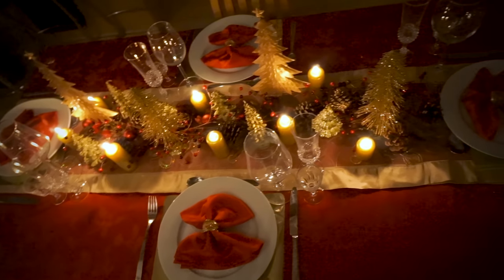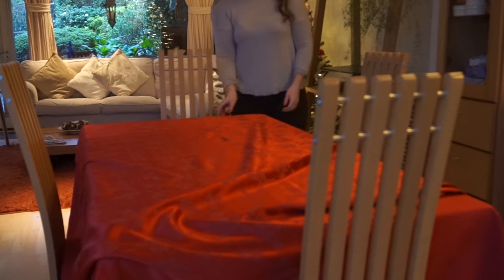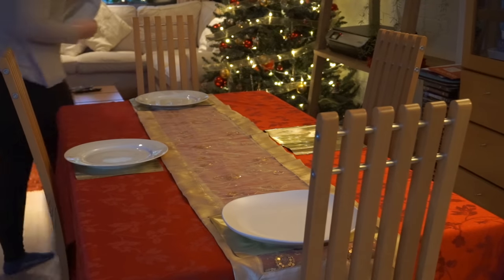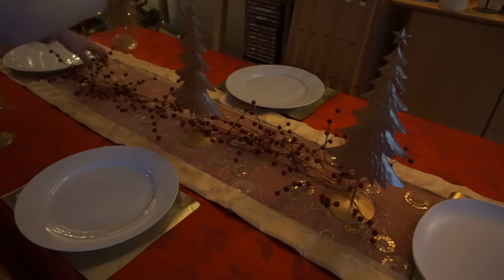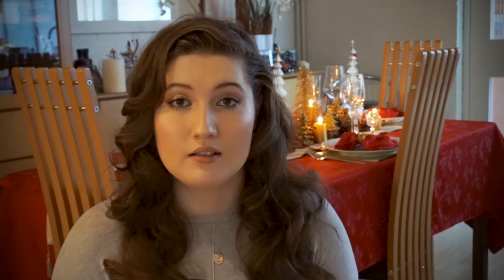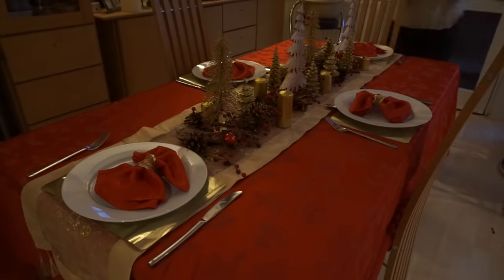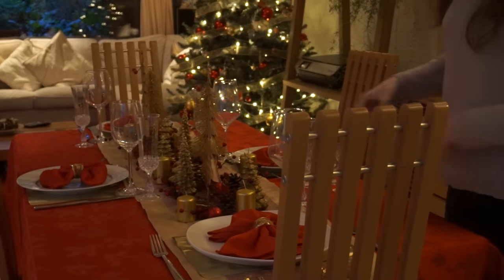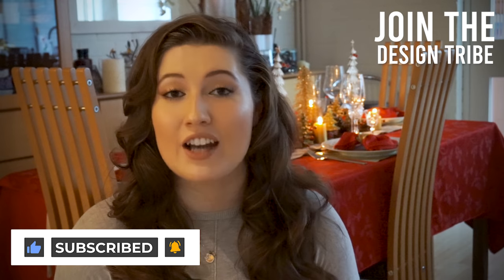INTERIOR DESIGNER shows you how to set a table for CHRISTMAS / christmas table settings VLOGMAS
In this video I will show you guys how to set a table for christmas ! Watch this before you decorate your christmas tablescape so that you can create an elegant christmas table setting for the holiday season. Decorate with me whilst I create out red and gold christmas decor tablescape! I hope that you enjoy our vlogmas video this Sunday and feel free to watch all of our other christmas interior design videos on our channel :) Let me know what you think of our red and gold christmas table setting. We also have lots of other christmas home decor videos on our channel, so feel free to check them out.
Happy christmas table decorating !

If you're new here, Welcome! 👋 On this channel we share tutorials & insights into interior design, architecture, illustration, graphic design and content creation 🖌️📐. 😁

➕ ABOUT US: Dantier + Balogh is an interior design and branding studio based in London, UK which specialises in graphic design, content creation, illustration, home interiors, hospitality design, brand experiences.

🔊 AUDIO:
Oh little town of Bethlehem by the E's Jammy Jams
Christmas Chores by RKVC

📽 FILMING EQUIPMENT:
Marantz MPM-1000U USB condenser microphone
Boom mic stand
Amazon Basics tripod

How to decorate a table for christmas 2020
2020 christmas table settings